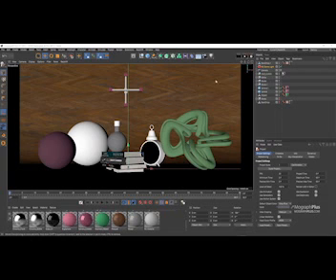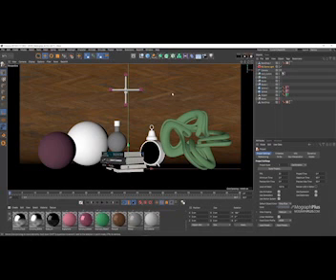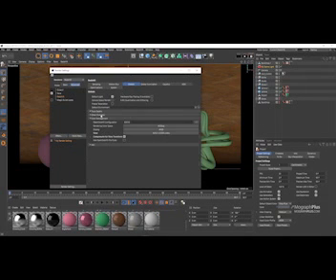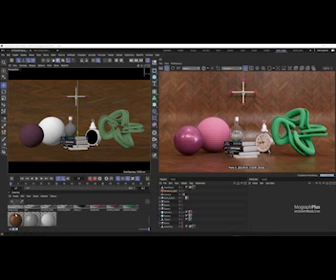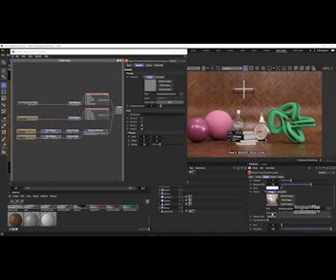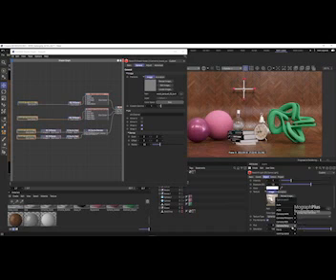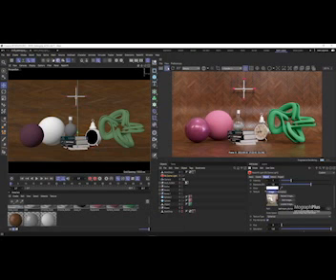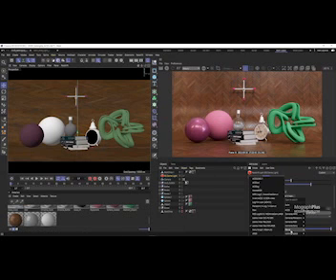04 Setting Up ACES 1